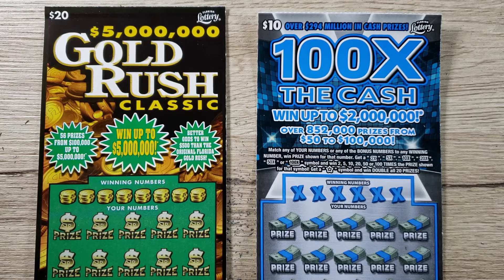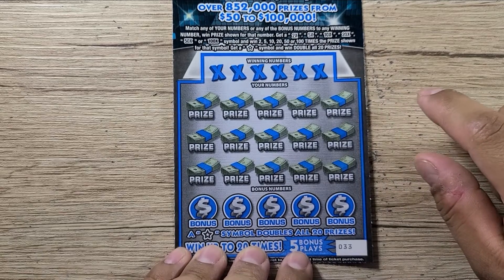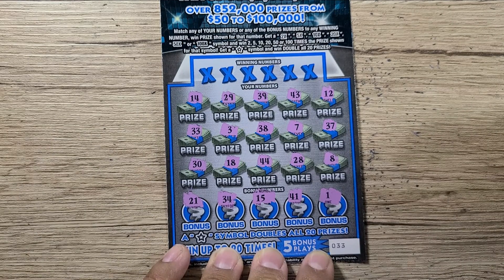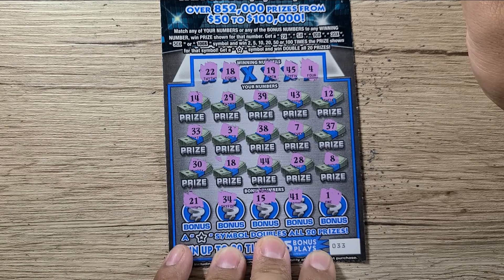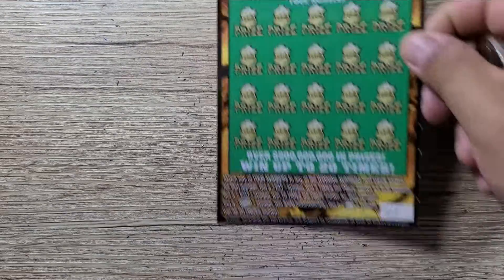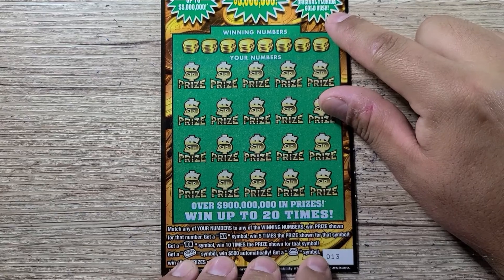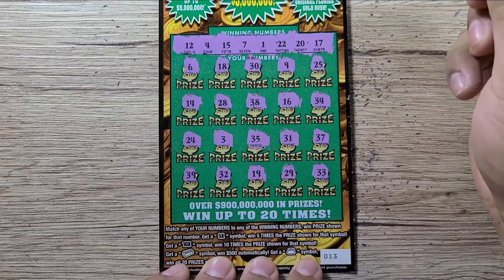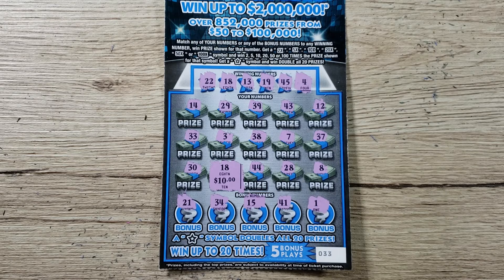💸 WON SOMETHING 💸 Gold Rush and 100X Florida Scratch off Ticket - FL Lotto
Hey! What’s up guys and welcome to episode #254 of The Scratch Til You Win Channel!

I am scratching two cool ticket a Classic Gold Rush and the nice 100X from the Florida Lottery! I have seen plenty of people hit it big on the 100X and I believe it is my turn to win big here today! The Gold Rush Classic is a tough lottery ticket to play but you got to swing for the fences when you gamble so lets see if I can hit a home run!   Let’s Go!

THE RECAP!!!
To keep track of my Profit and Loss, at the end of every video I will be showing you guys my total profit or loss since episode 1. In episodes 1-253 we are currently in the red -$2994.00 In today’s Episode I spent $30 bucks worth of Florida classic scratch off tickets and won back $________.

If you enjoy the content in this video. Also turn on the bell icon to be notified when I post a new video.

Thanks again guys and good luck everyone!